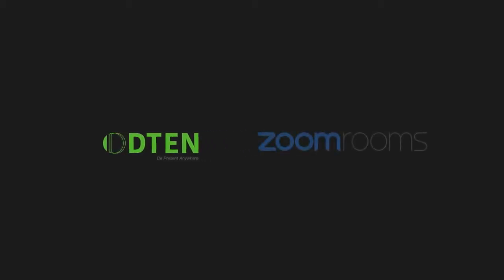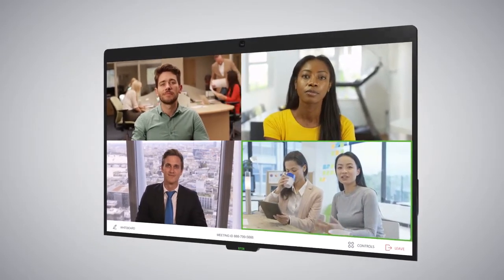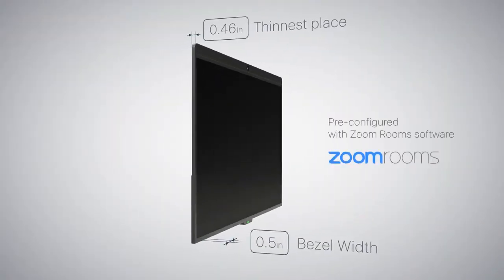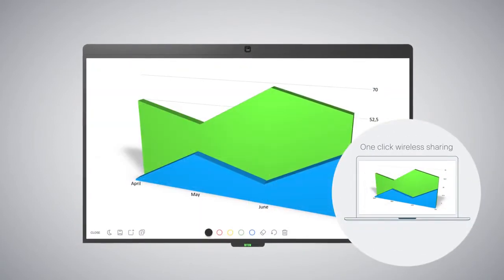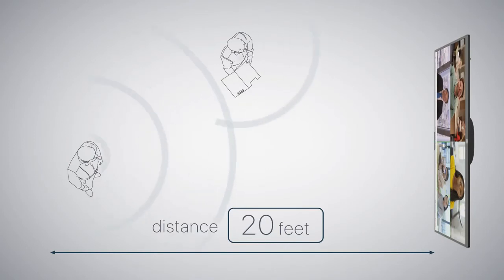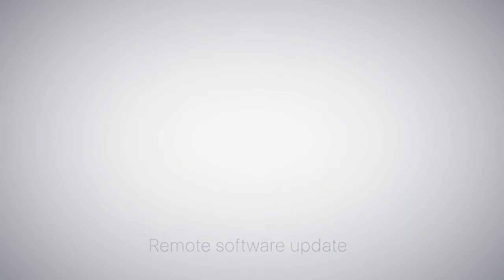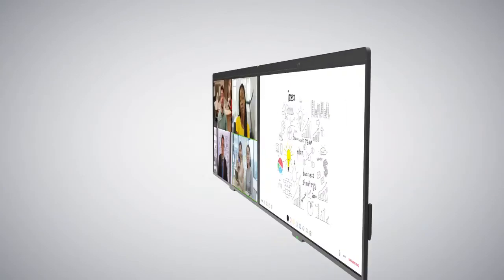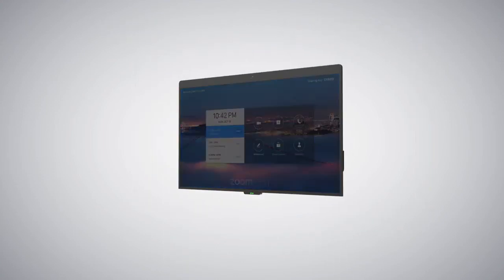DTEN D7 - Zoom Rooms for Touch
As part of a next-generation of modern video conferencing room solutions, DTEN has combined the power of groundbreaking interactive hardware technology with software-based, video conference room solution, Zoom Rooms.

Set up is easier than ever. DTEN D7 is a comprehensive plug-and-play video conference room solution, powered by Zoom Rooms, enabling interactive video collaboration in any meeting space